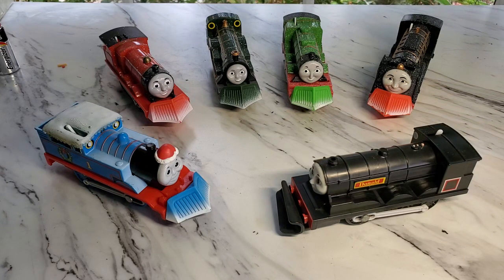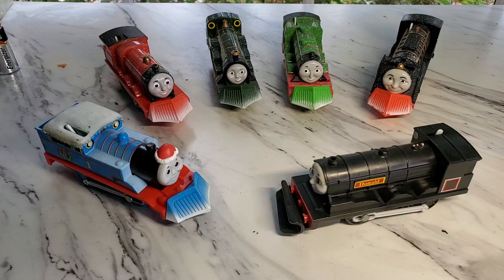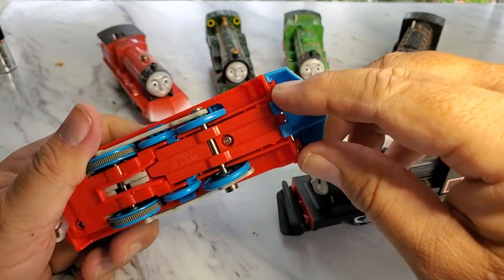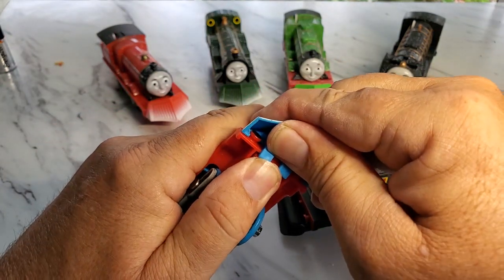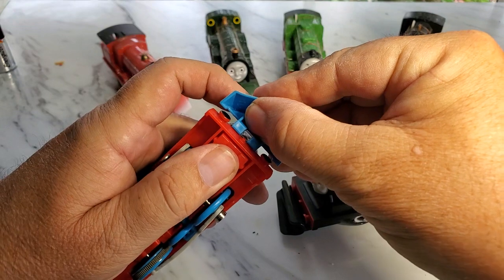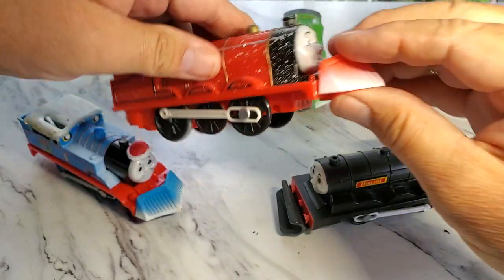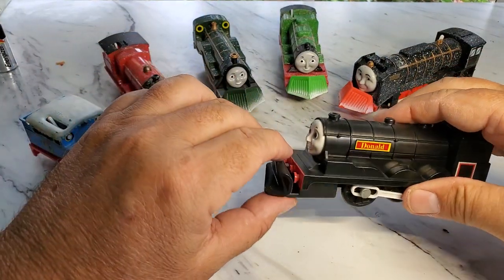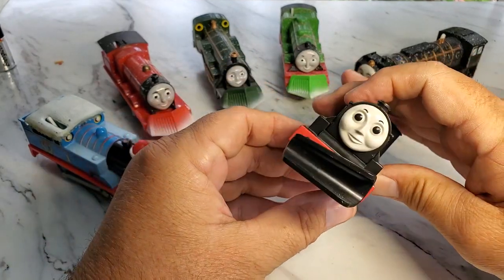How to: Thomas Snow Plow Removal